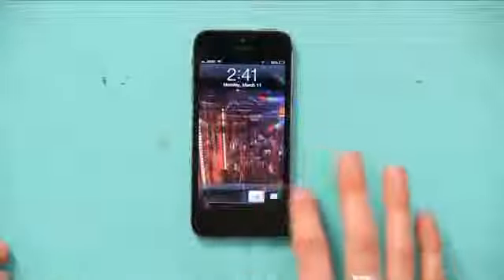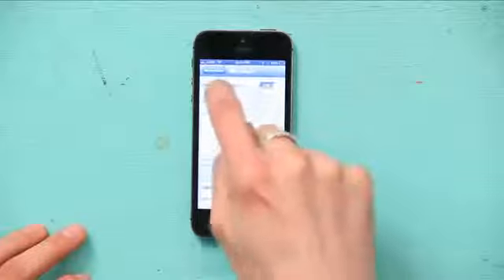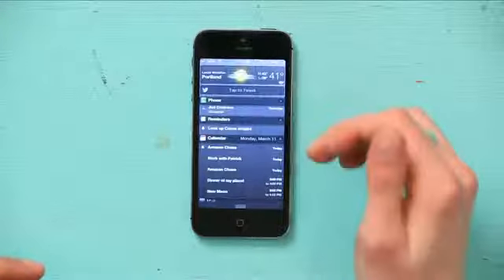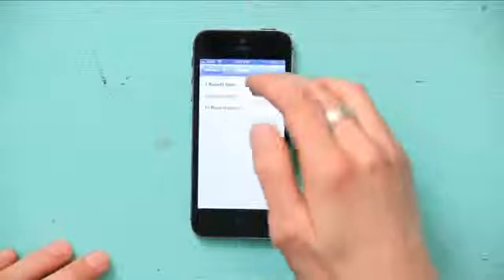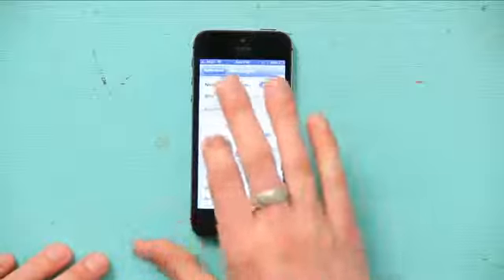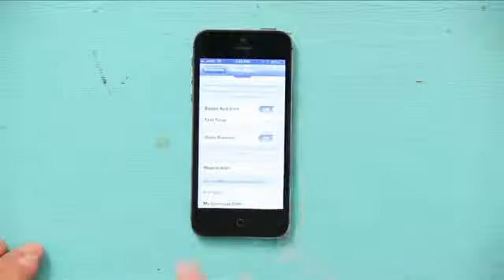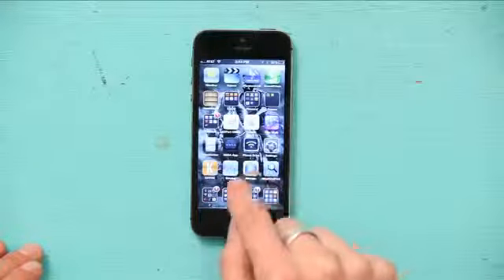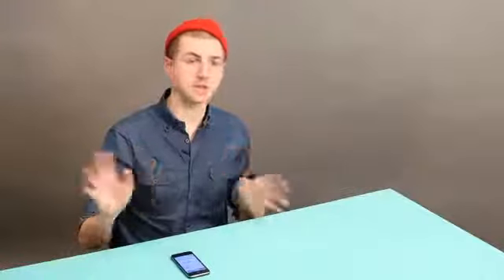How to Disable Alerts on an iPhone iPhone Tips1185